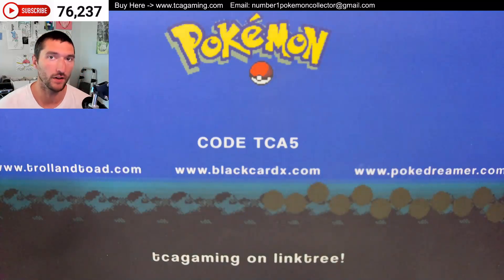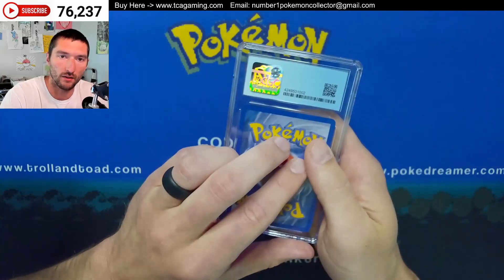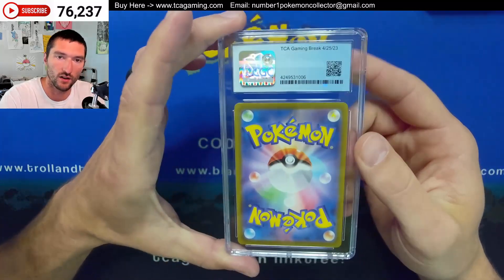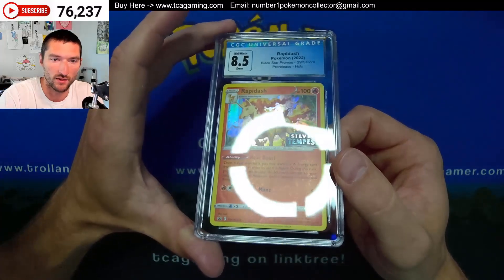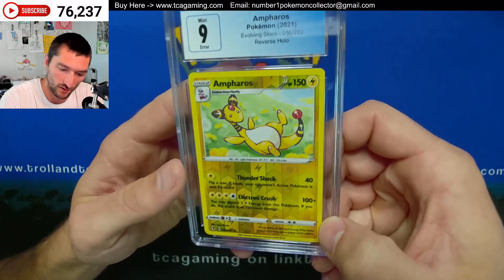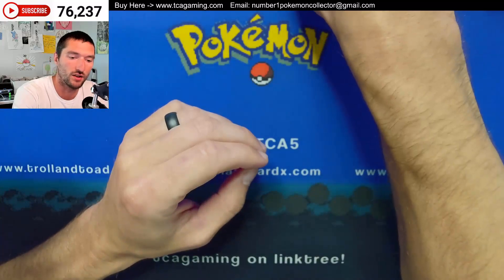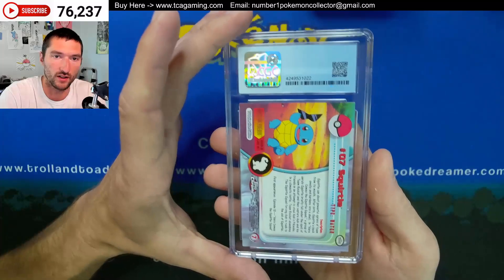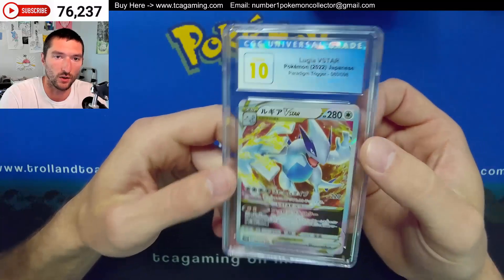EX Power Keepers BREAK CGC Returns !!!